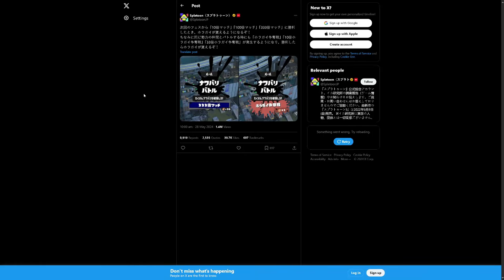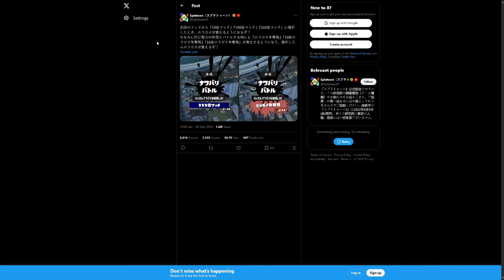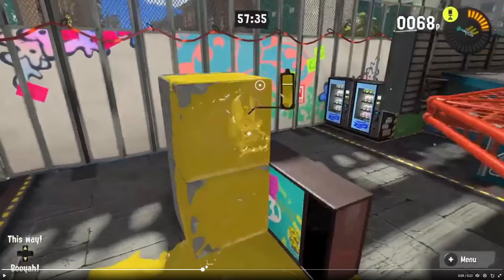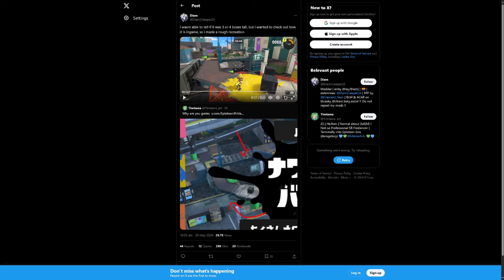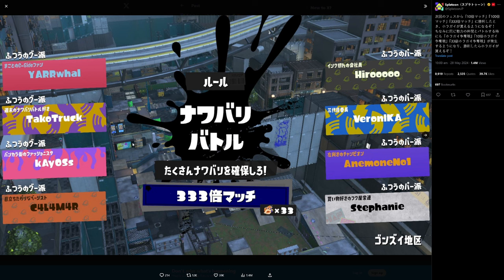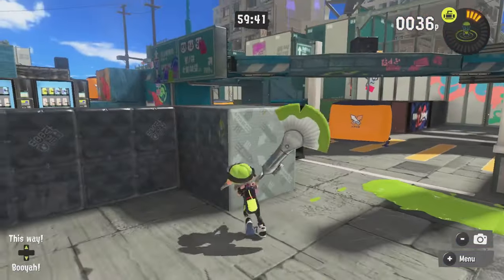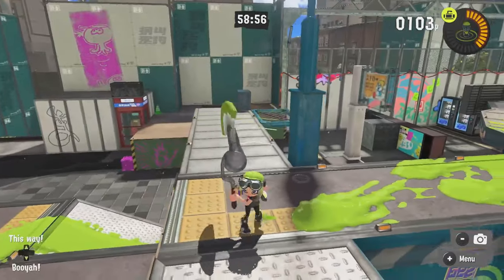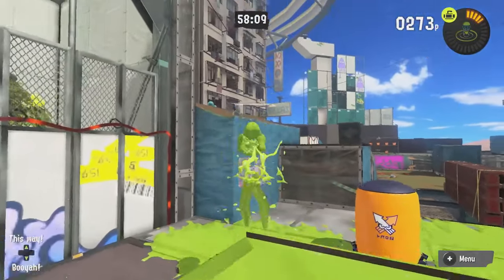EELTAIL IS ALSO GETTING REWORKED?!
Eeltail Alley could be getting reworked! The Nintendo devs are cooking hard for the last season of Splatoon 3!